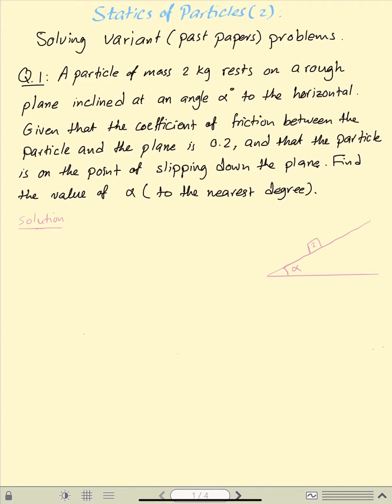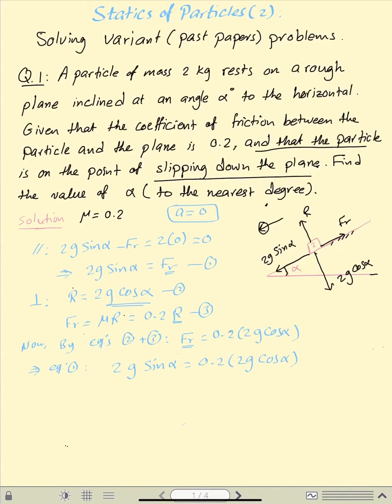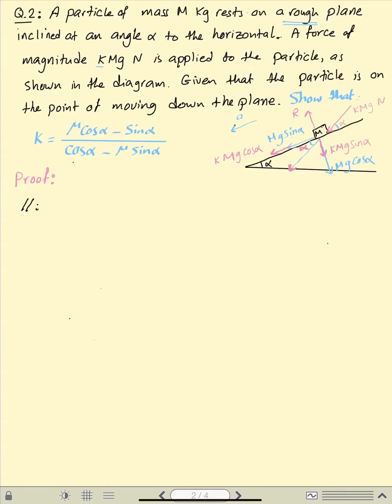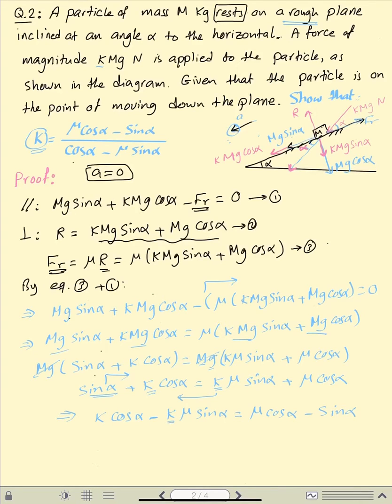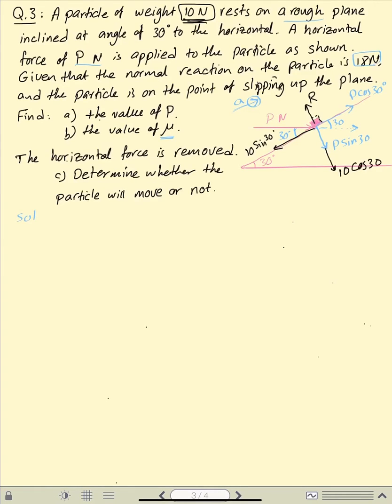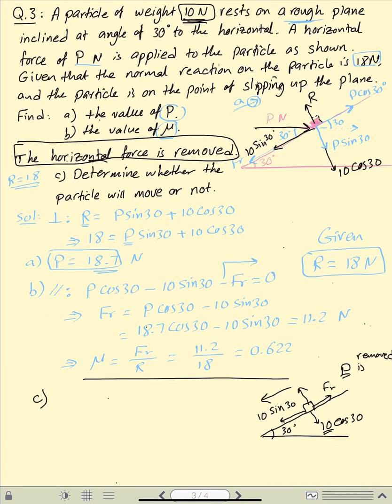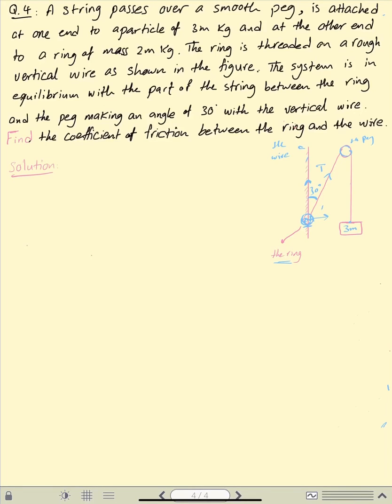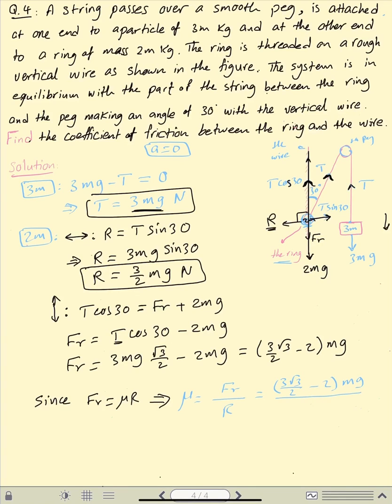M1 ( AS and A level ) : Statics ( 2 )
Solving past problems on a particle at rest or forces in equilibrium